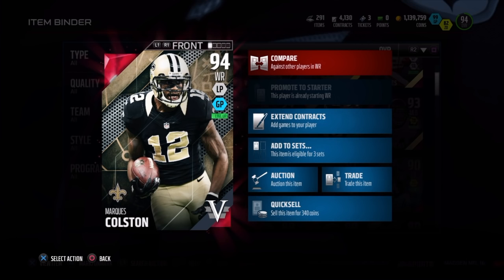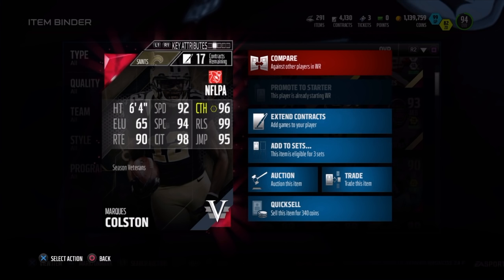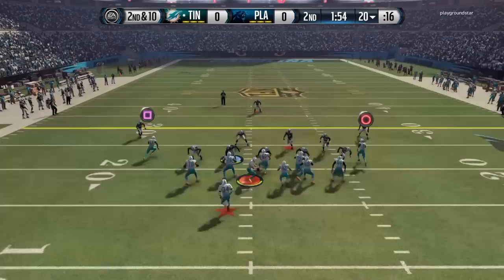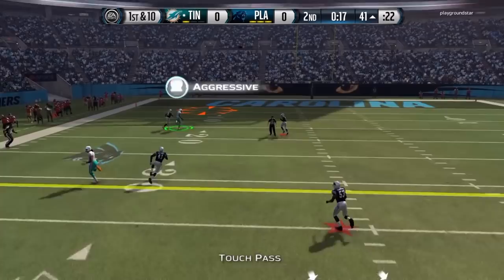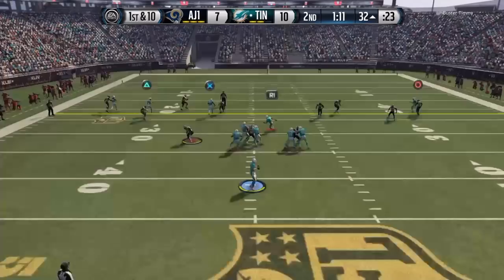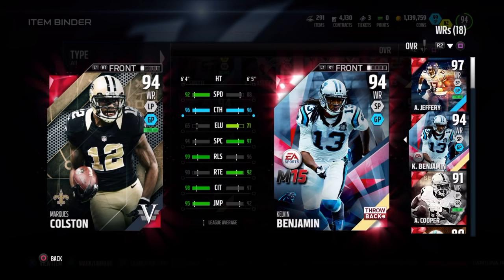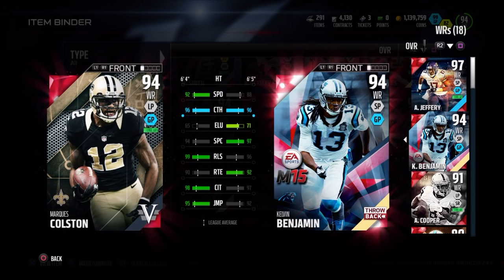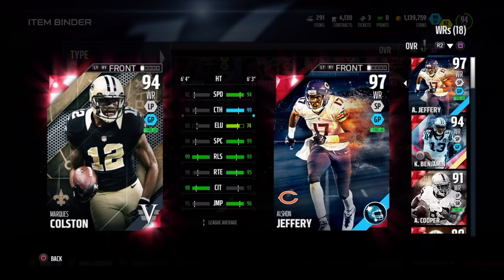Season Veteran Marques Colston | Mini-Review | Madden 16 Ultimate Team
Season veteran Marques Colston